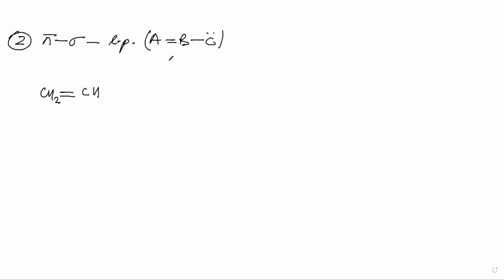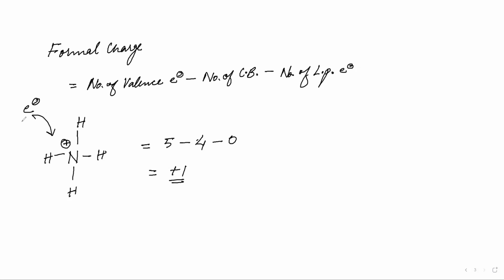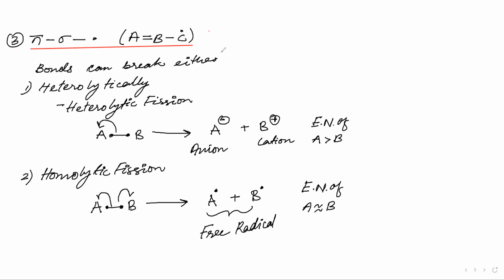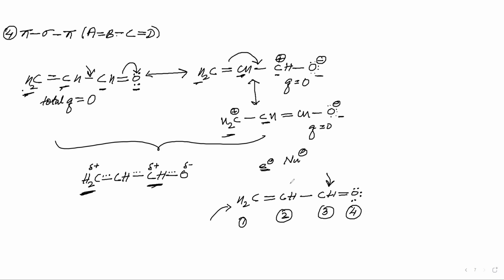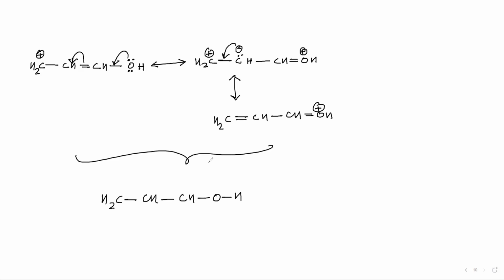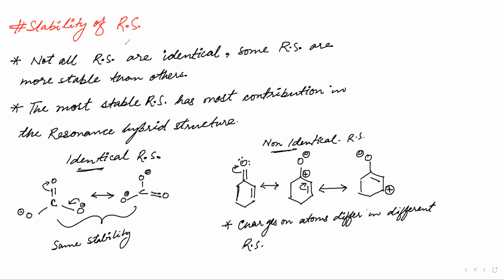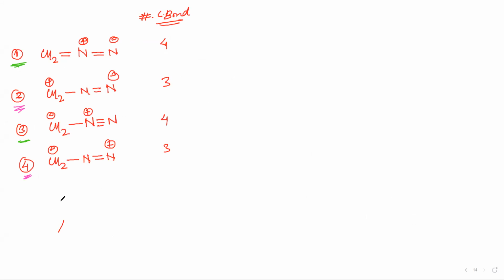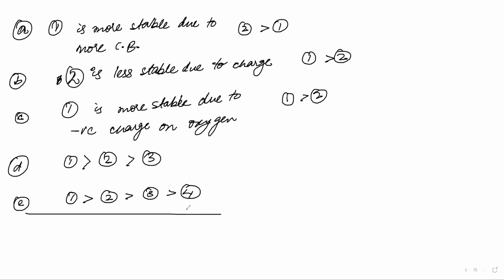Learnivio | Formal Charge | Organic Chemistry | UAE | Lect 2 | 01-03-2021